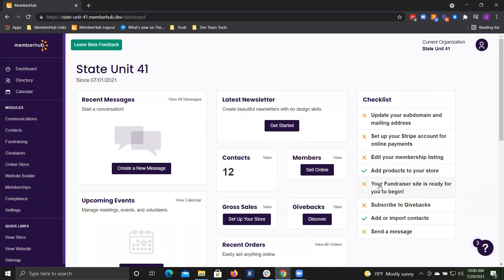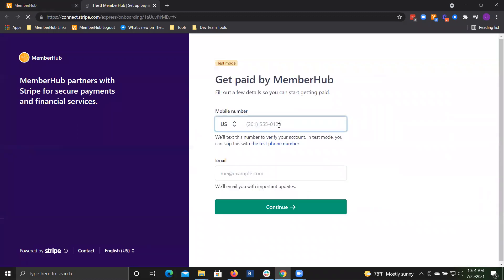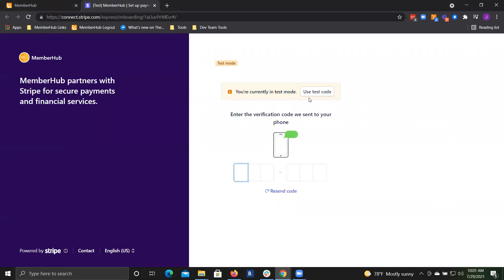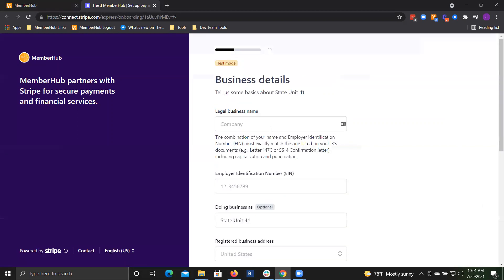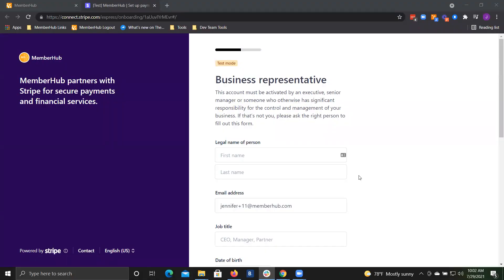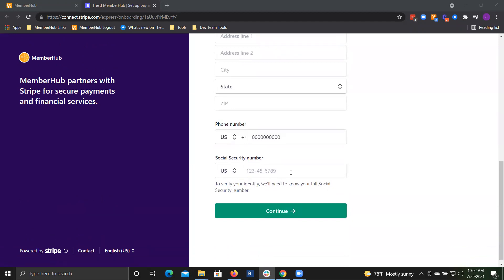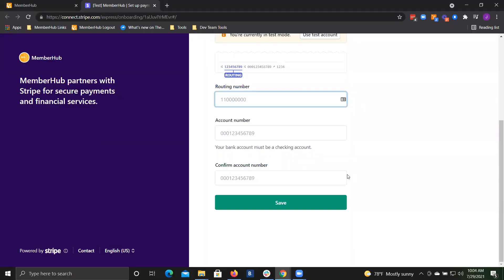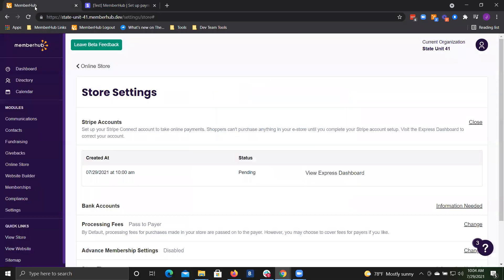Setup your Stripe Account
Set up your stripe account to allow you to process online payments in your MemberHub store or fundraisers.